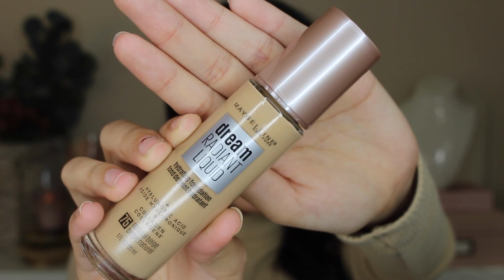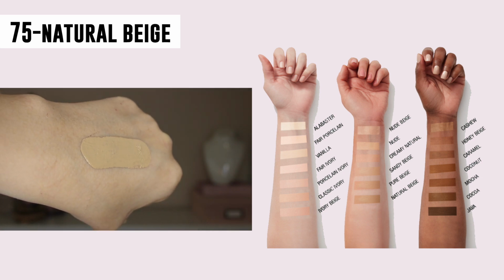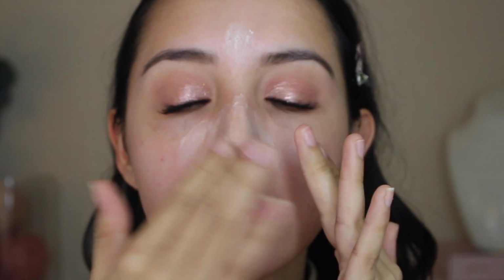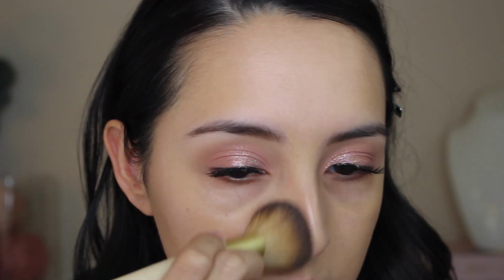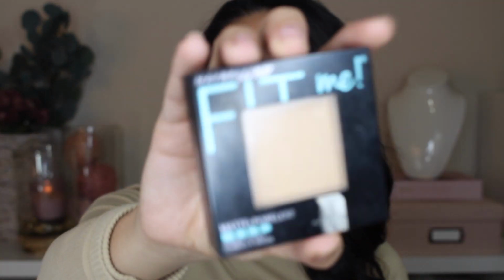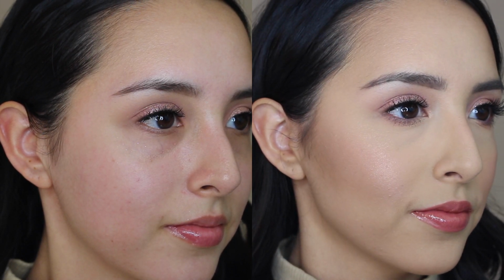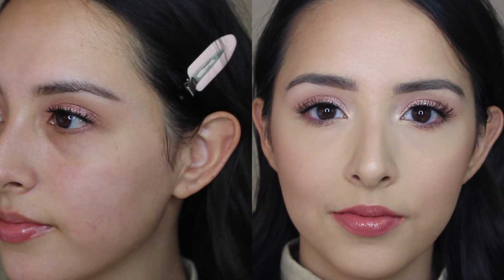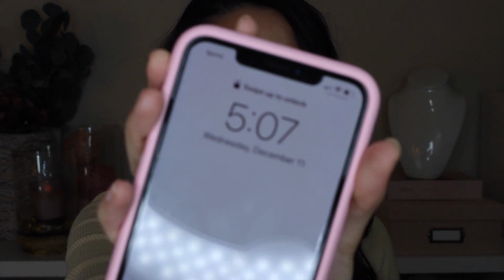REVIEW: NEW* Maybelline DREAM RADIANT LIQUID HYDRATING FOUNDATION + Wear Test | MaSanti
Heeey guys what's up!

Are you ready for today's video? I got my hands on the NEW Maybelline DreamRadiantLiquidHydratingFoundation... so is it worth your money?! Find out in today's Review! Enjoy!!

See ya in my next video!!